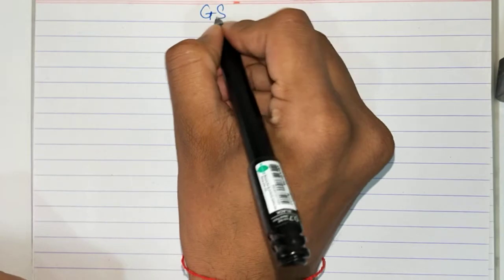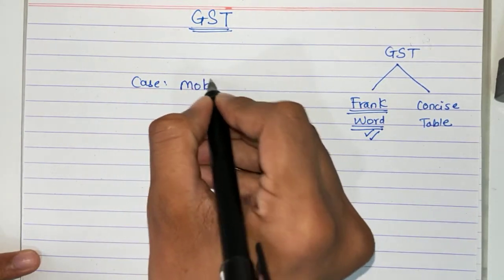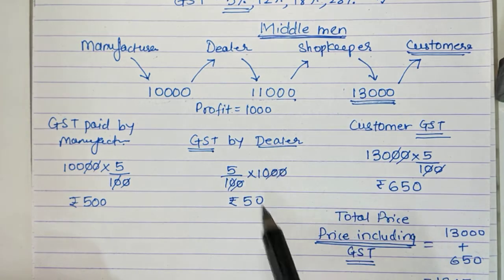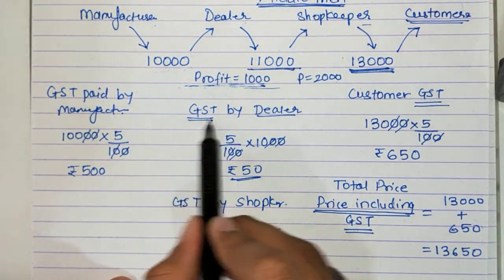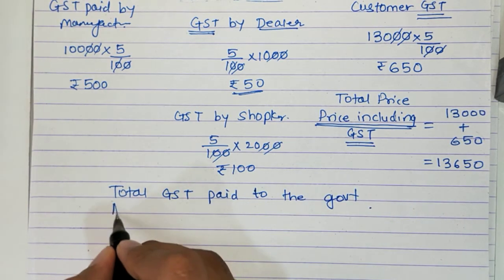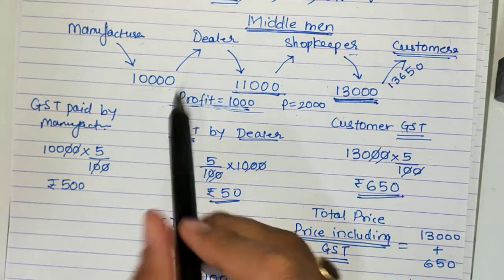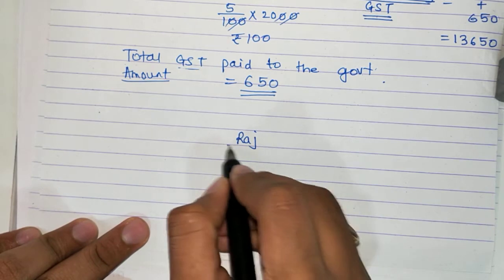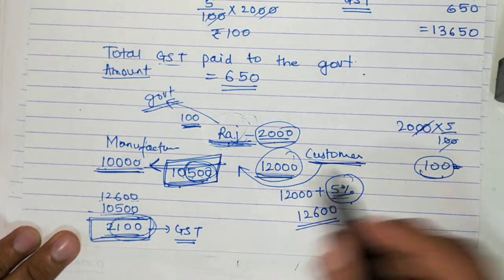Class 10- Frank GST Part 1 (Old video)